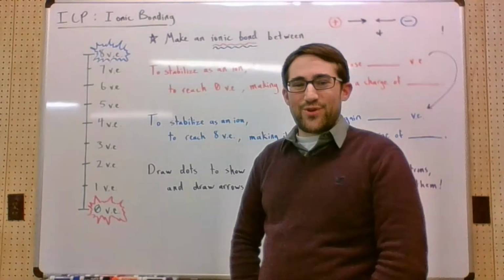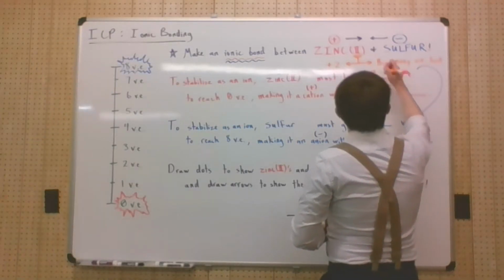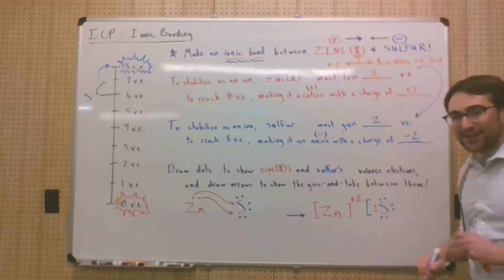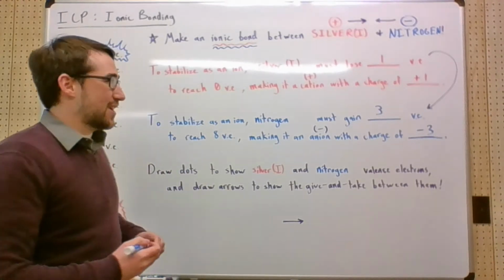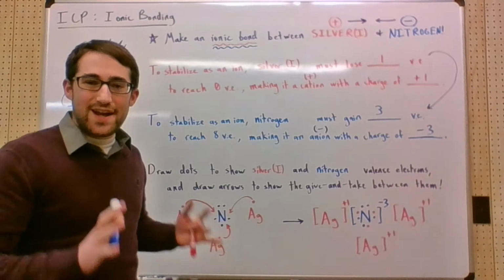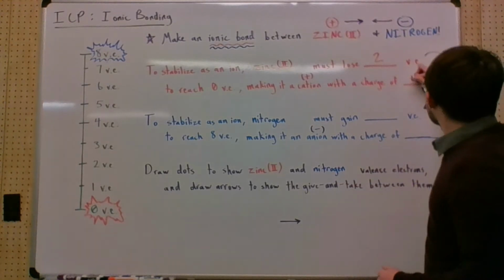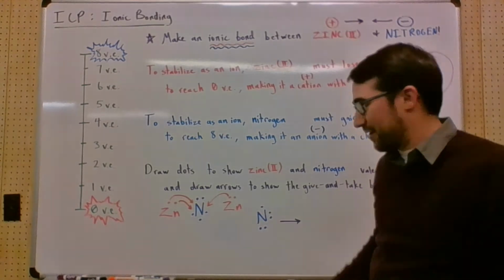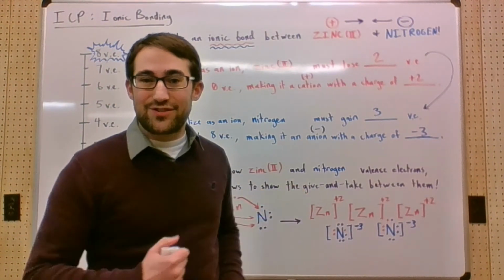Unit 5 Assignment #1: Ionic Bonding (Part 2) || ICP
This is a lecture for Mr. McCord's ICP class!

In this assignment, we figure out how to deal with transition metals in ionic compounds! Those elements in the middle of the periodic table can become stable ions and bond to form compounds by giving up different numbers of electrons, sometimes 1, sometimes 2, sometimes up to 6! Since we don't have a quick shortcut for figuring out how many valence electrons they start with, we use a Roman numeral (I, II, III, IV, ...) to show how many valence electrons the element will lose in that case! That also means that the Roman numeral shows how positive the ion will be (III = lose 3 valence electrons = +3 charge)!